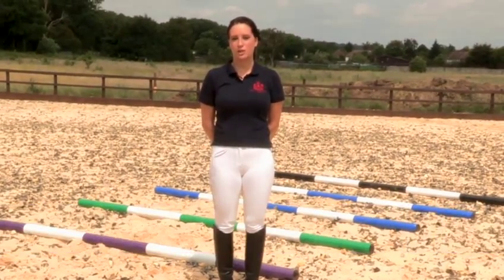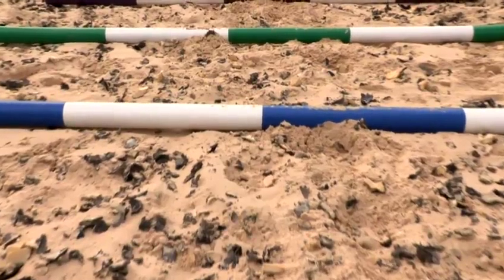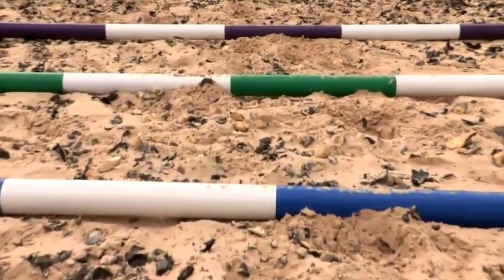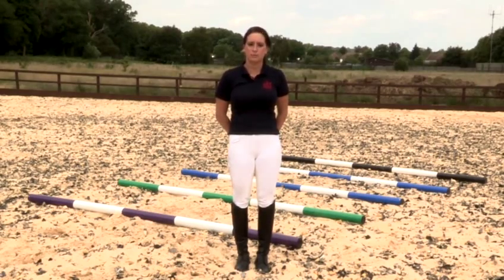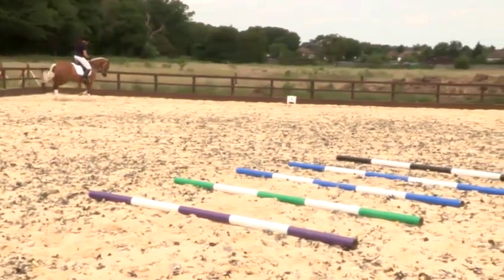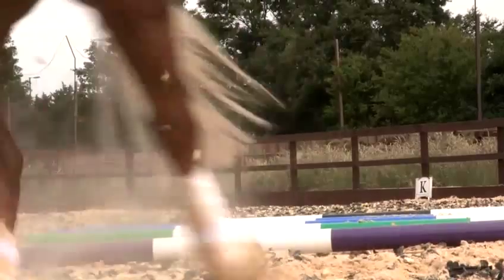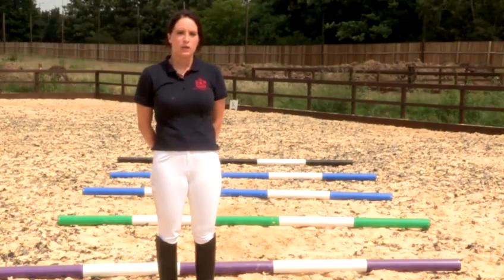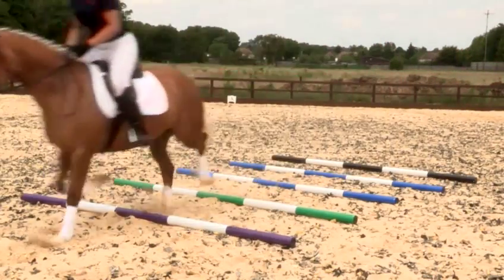How To Use Trot Poles Horse Riding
In this guide, equestrian rider and trainer Melanie Gatt from Stag Lodge stables in Richmond Park, London shows you how to use trotting poles.

TOP TIPS
Use more than two trotting poles at a time to keep your horse from simply jumping through them.
Ensure your horse is in an active trot and as straight as possible as you approach the poles and keep contact on the rein so it lifts its head and feet as it trots through them.